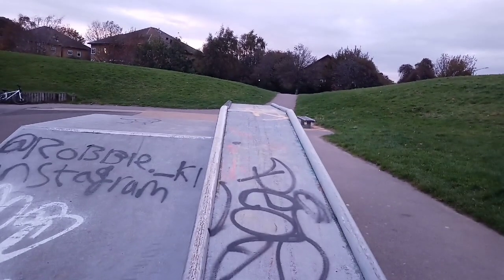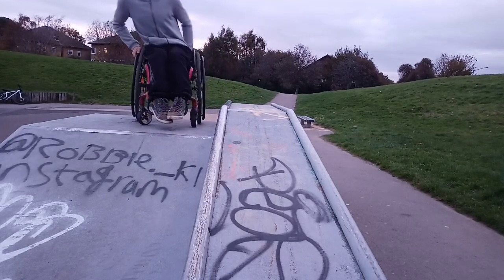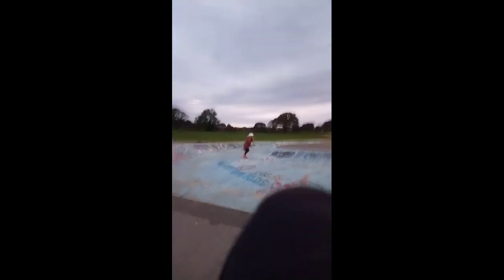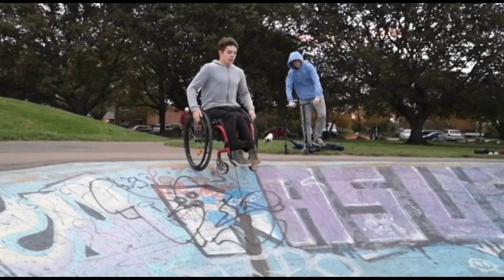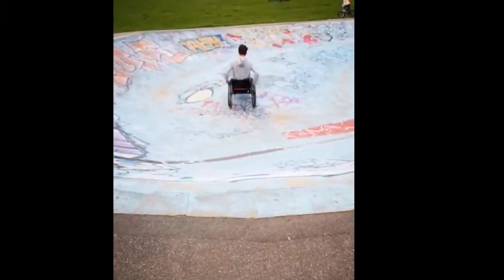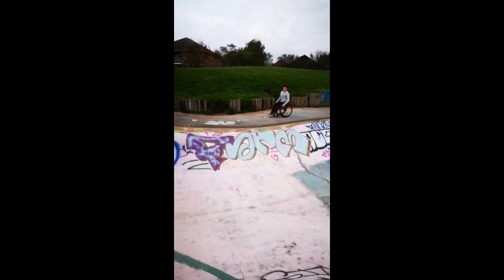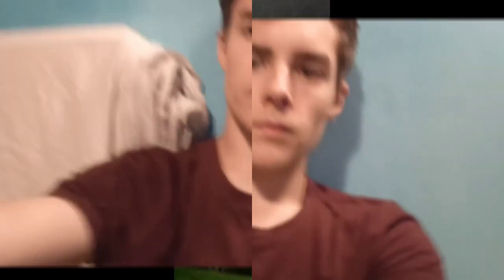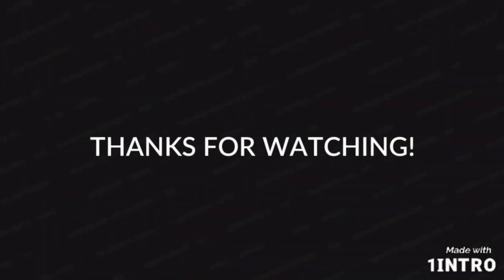wheelchair skate park (wheelchair Parkour)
In today's video I decided to make a video of me at the skate park since it's going to be one of the last few days with decent weather of the year. I really enjoyed it today and wish it could have lasted longer

This is not the interview I've been going on about however now I have all the questions I will be sure to do it tomorrow... if I remember 😅